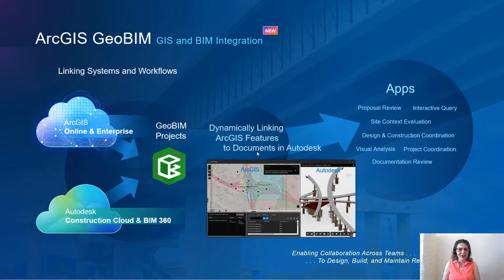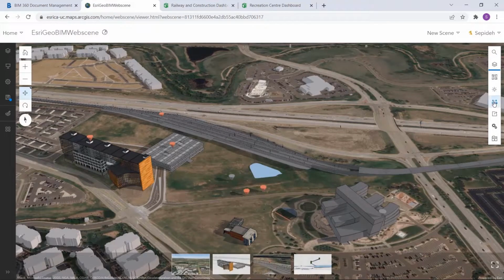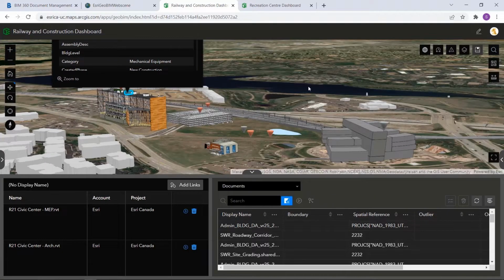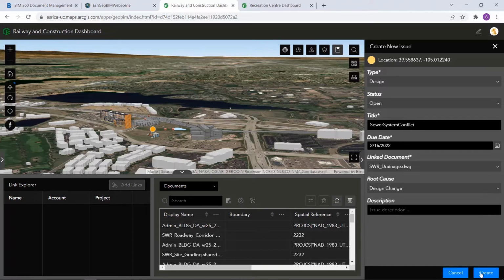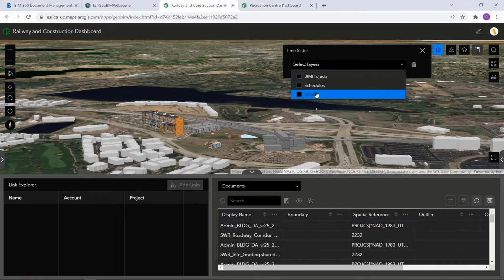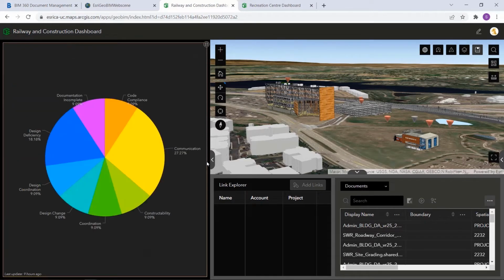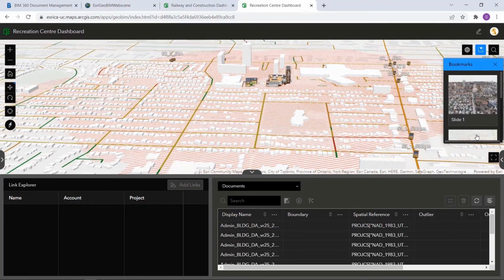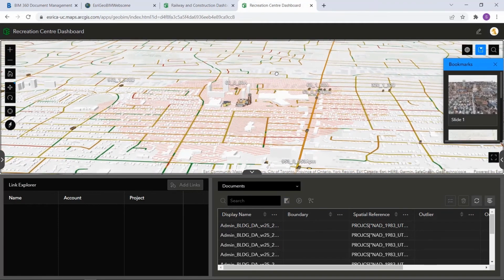Discover the Capabilities of ArcGIS GeoBIM Application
This video will discuss how ArcGIS GeoBIM helps with GIS and BIM integration and links the Autodesk system to the GIS system. Also, this video demonstrates how ArcGIS GeoBIM can help AEC firms save time by minimizing data conversion and communicating up-to-date project information.